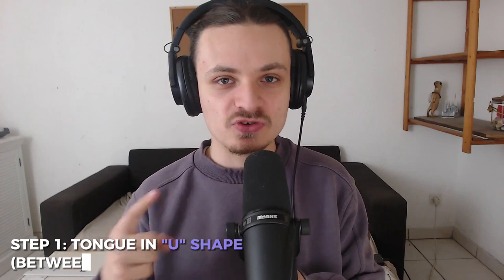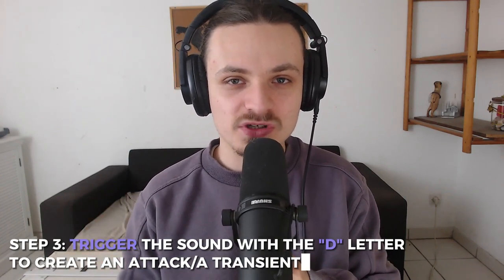How To Beatbox - Tooth Whistle (+ 5 declinations)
(technical, motivational and practical advices and concepts to level-up & grow as a beatboxer)

0:00 How to do the Tooth Whistle
1:39 Recap of the steps
2:03 Important information about the learning process
5:13 Declination 1: Tooth Whistle Scratch
6:01 Declination 2: Tooth Whistle Pluck
6:55 Declination 3: Vocalized Tooth Whistle (my favourite)
8:31 Declination 4: Inward Bass Tooth Whistle
9:02 Declination 5: Tooth Whistle Hi-Hat